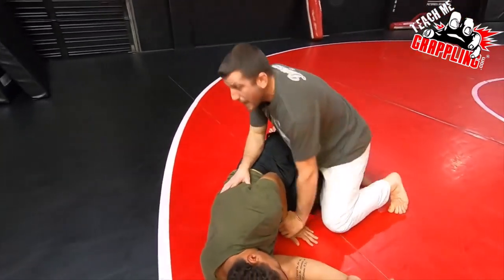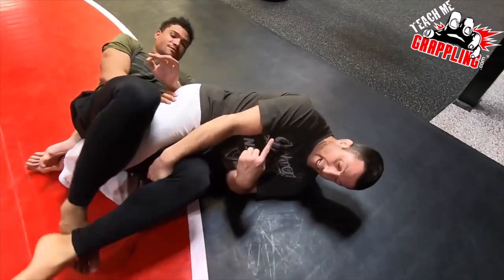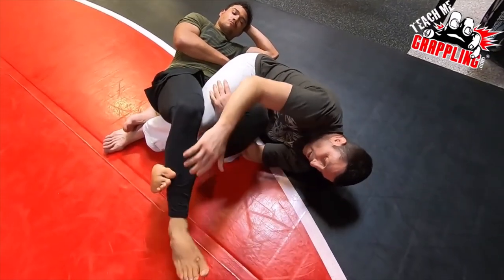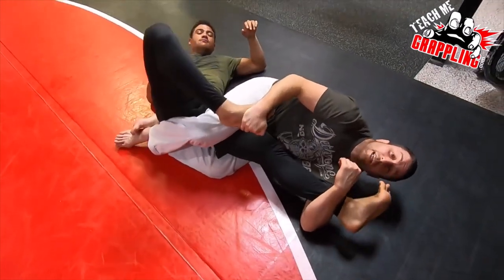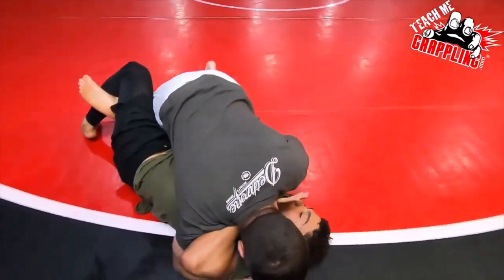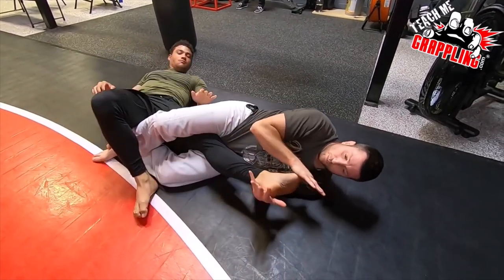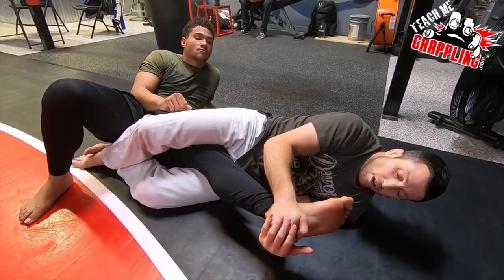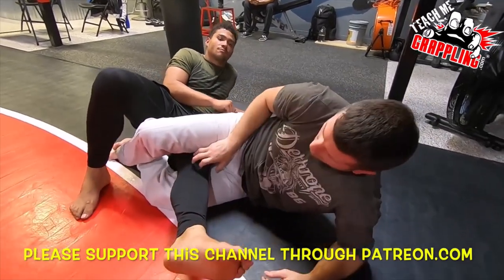TMG Clips #144 - The Dean Lister Knee Bar!!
What's up guys! In this TMG Clips Video, we go over a kneebar done from half guard made famous by Dean Lister. The full video will be in the link down below, enjoy!!